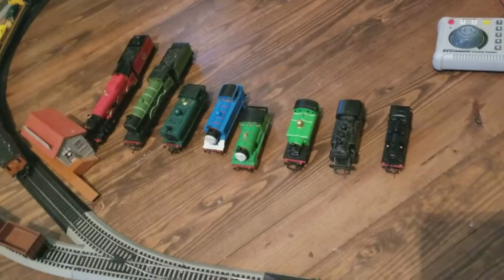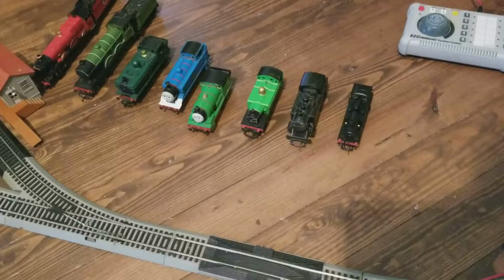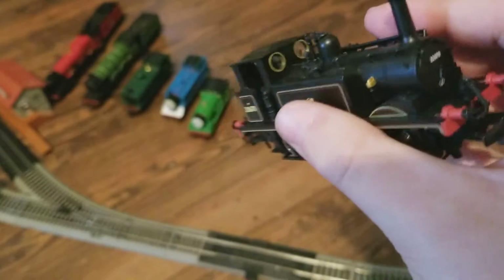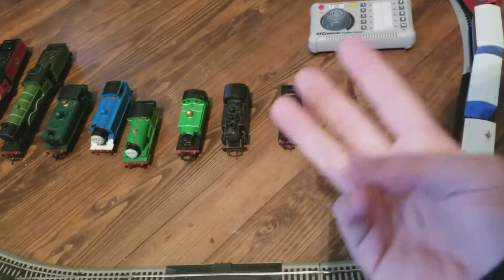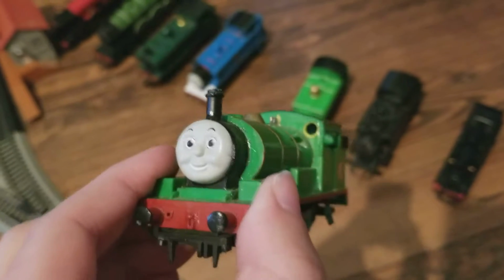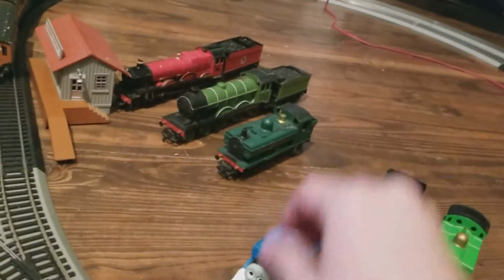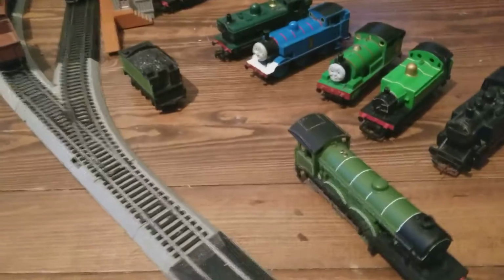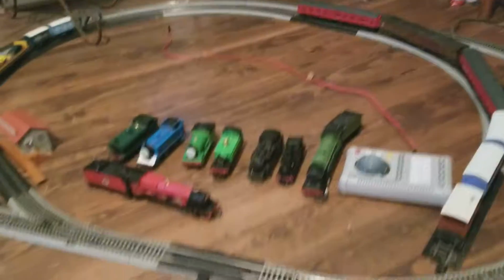My OO Gauge Locomotive Collection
Wow, a new video? It's been a while huh.